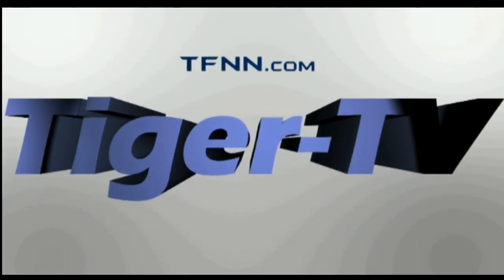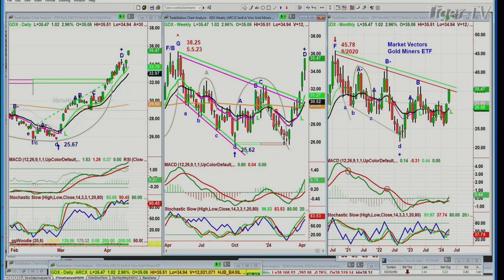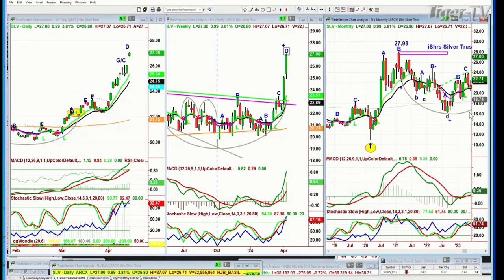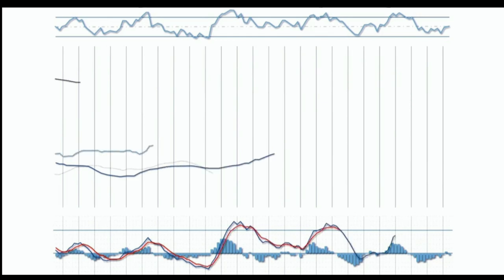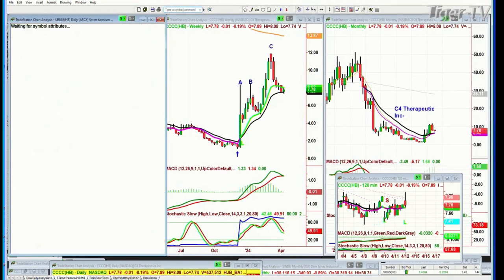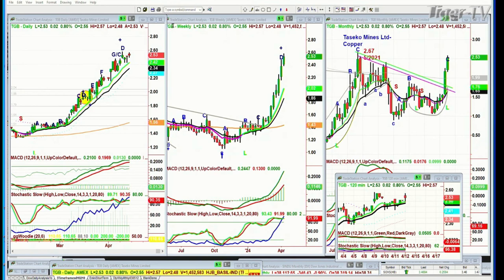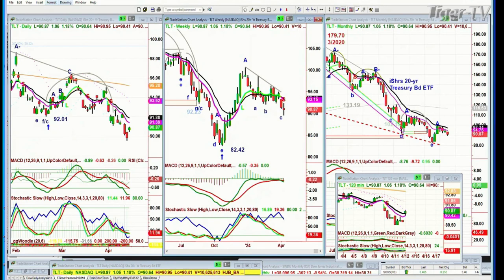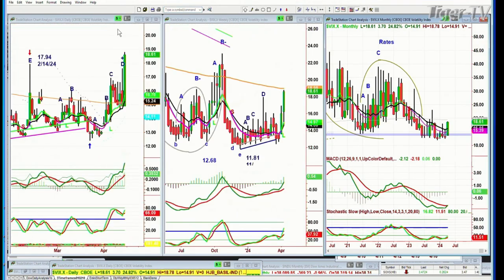April 12th Tiger Technicians Hour on TFNN - 2024